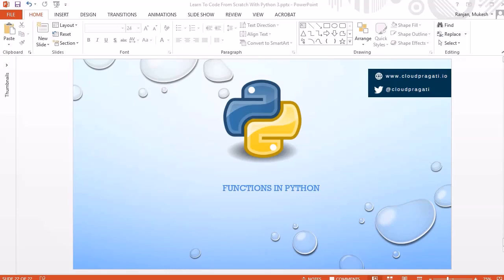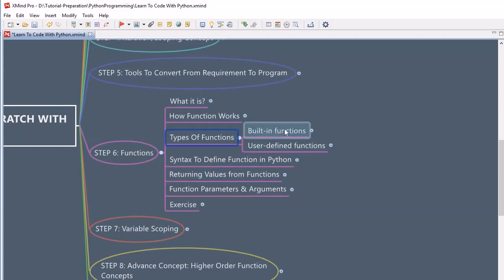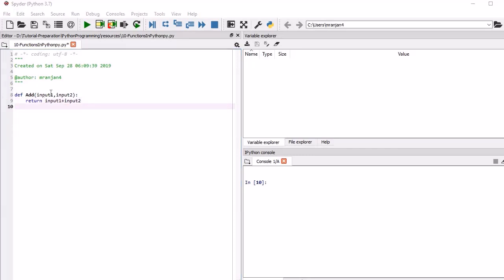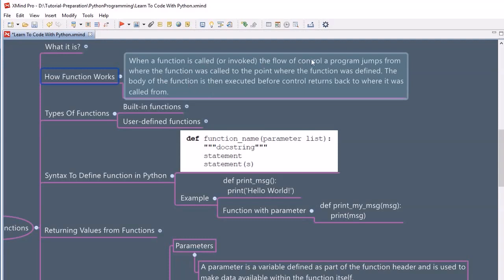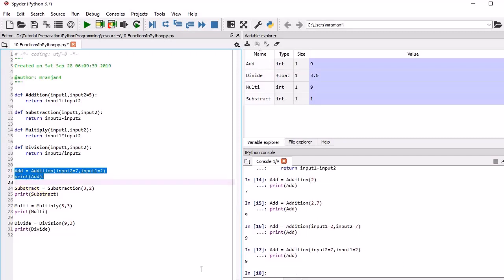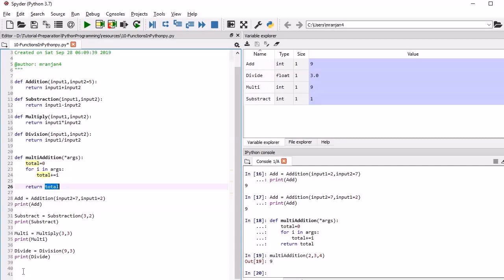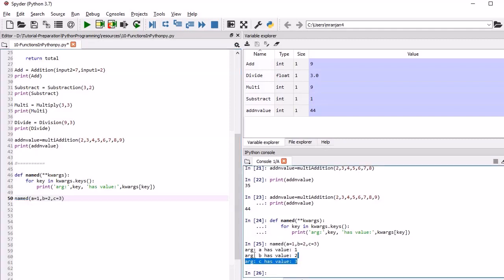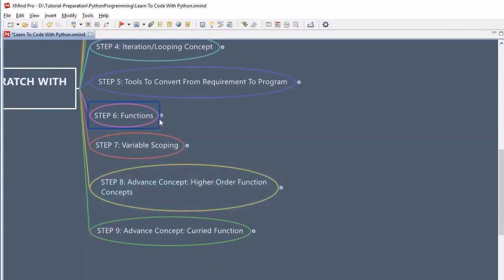Functions In Python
**Video Description:**

In today's video, we dive deep into the concept of functions in Python. Functions are essential building blocks in programming that allow us to group code into reusable and organized units. We'll cover the syntax for defining functions, passing arguments, returning values, and the importance of scope. Whether you're a beginner looking to understand the basics or an experienced programmer wanting to brush up on your skills, this video has something for everyone. Join us as we explore practical examples and tips for using functions effectively in your Python projects.